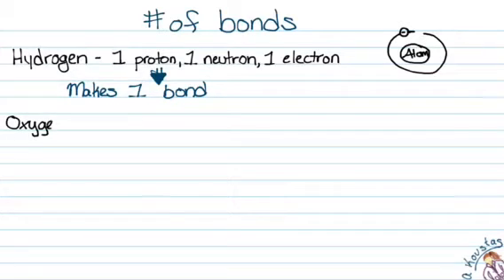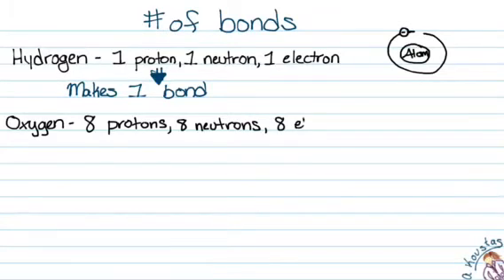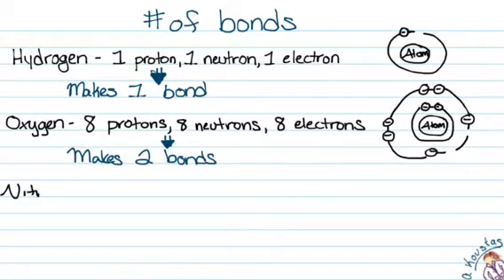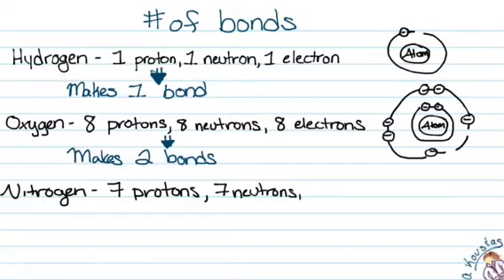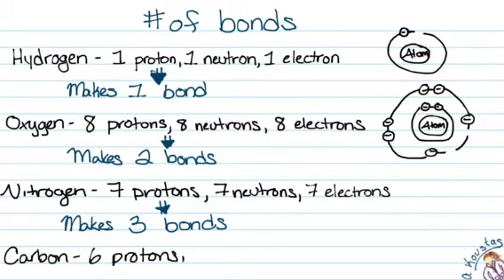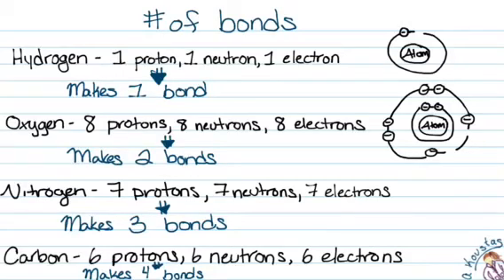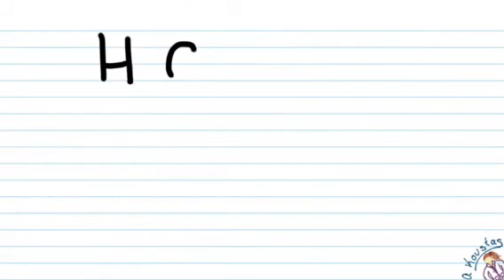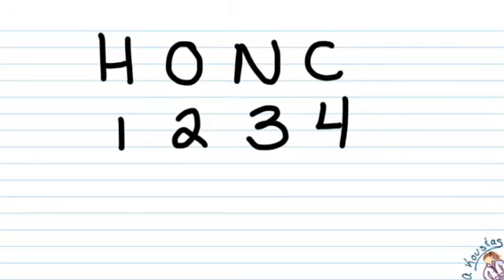HONC- number of bonds